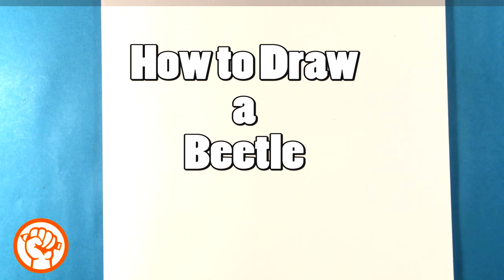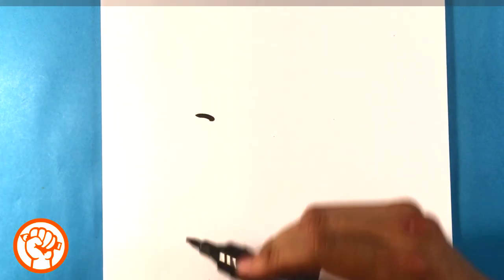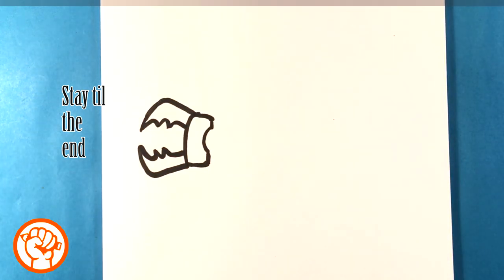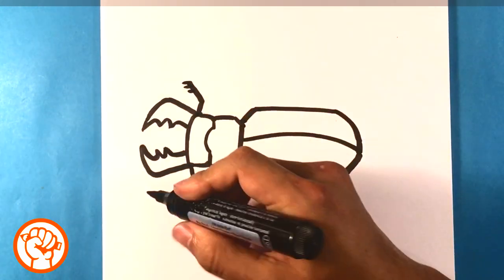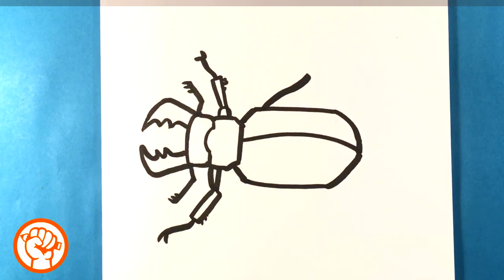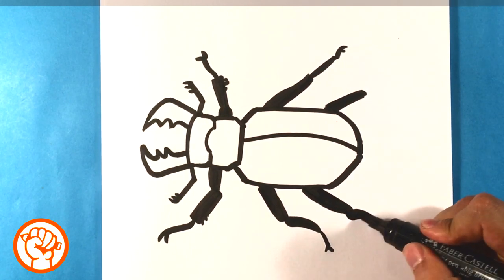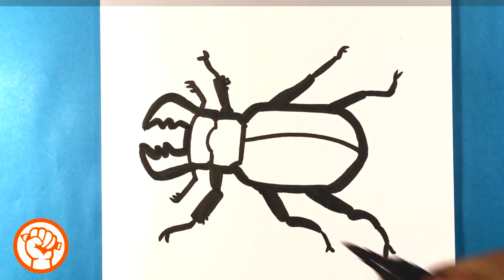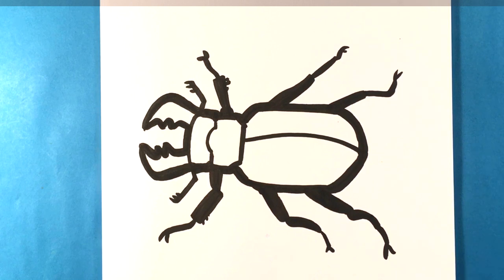How to Draw a Beetle - Easy Pictures to Draw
The MARKERI'm using

Cool Links __________________________________________________

This is a fast step by step video on how to draw a beetle. Its simple and its cartoony. I use a simple marker in order to get you started. its for beginners. Sharing is caring! Share the video with a friend or social media. I get by on your support.